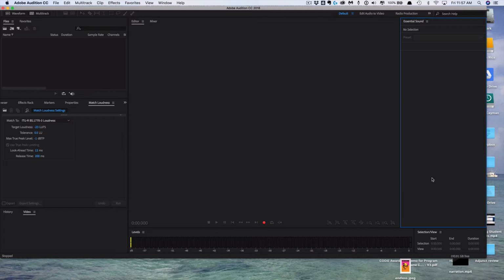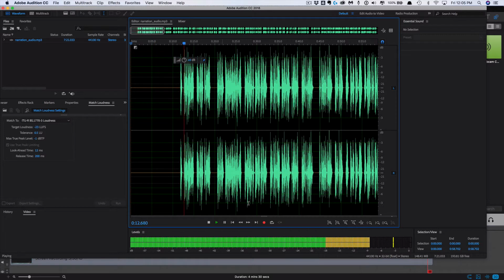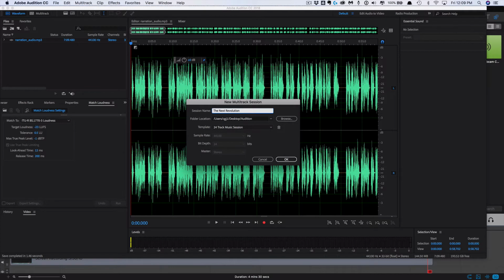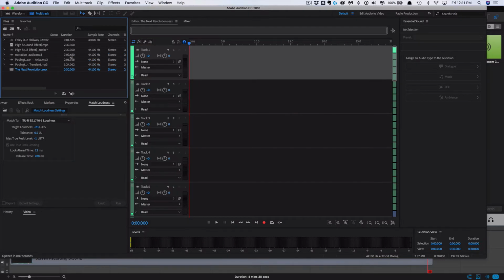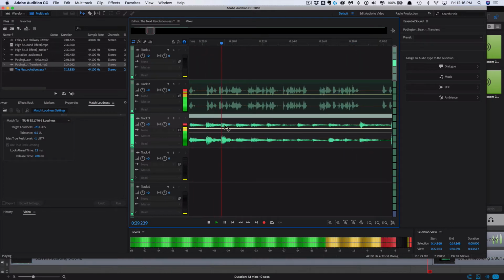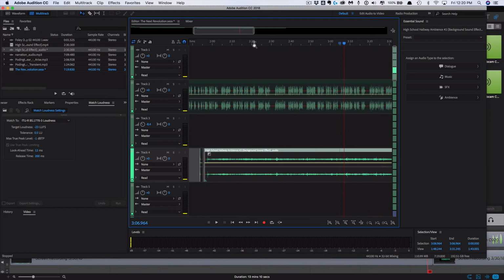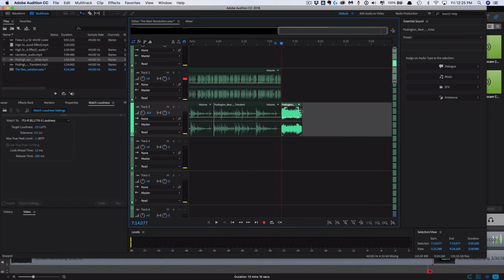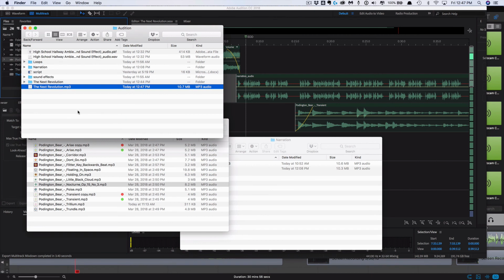Editing in Adobe Audition